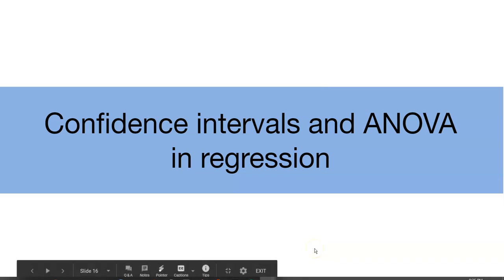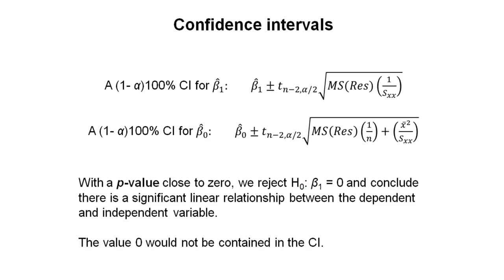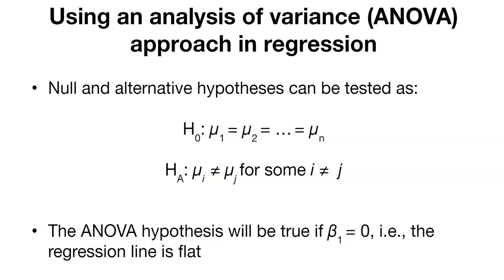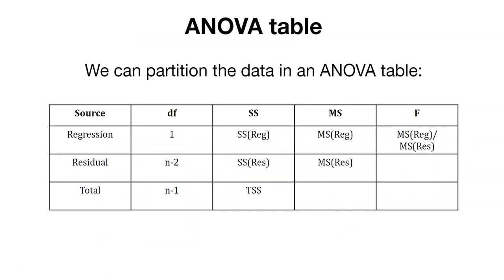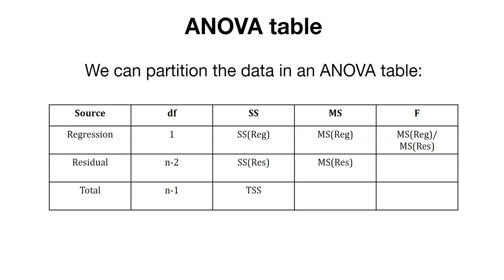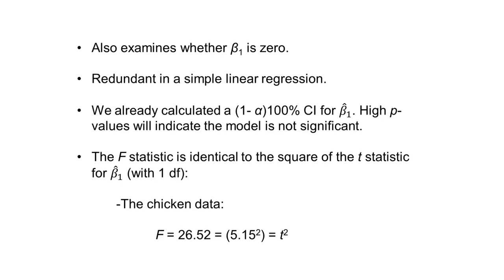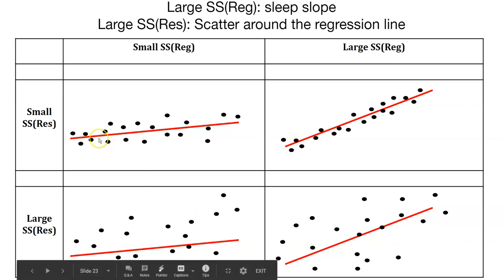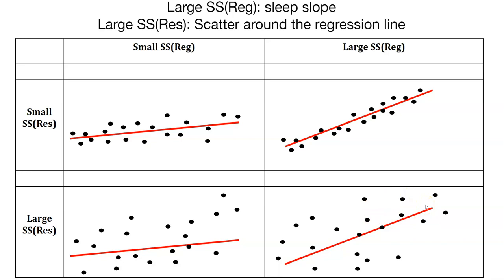Topic 12.3: Confidence intervals and ANOVA in regression